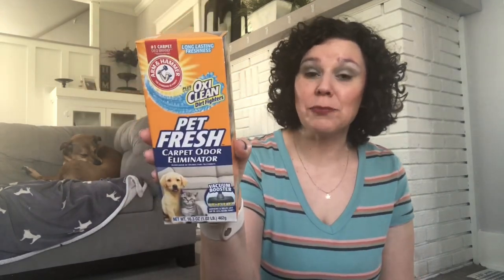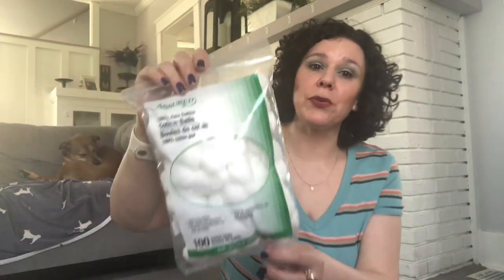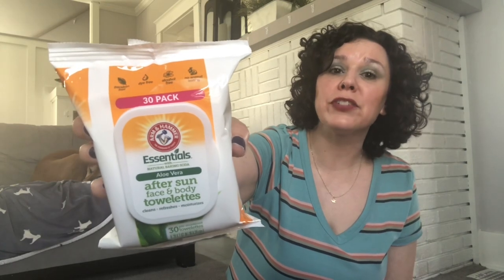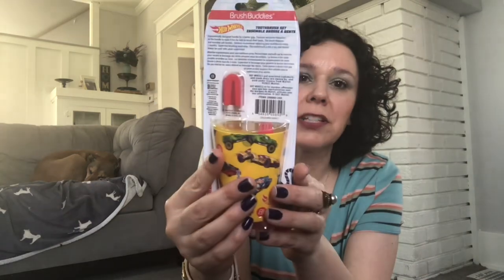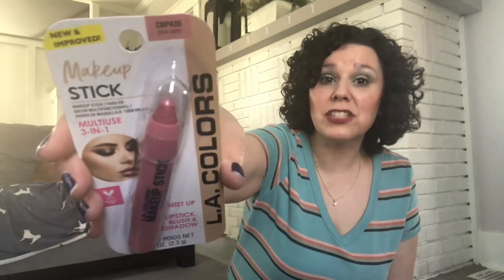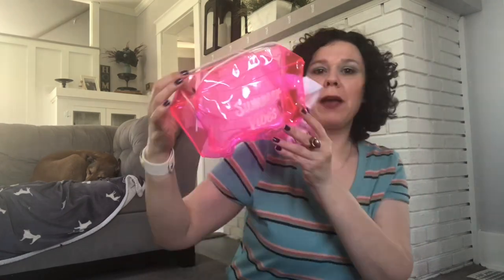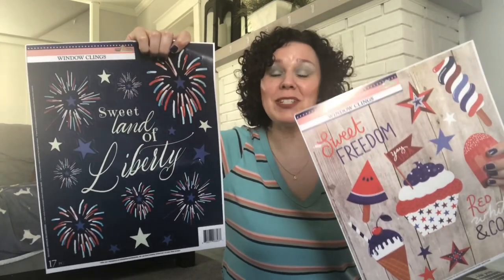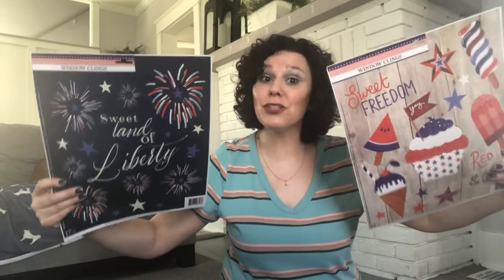Dollar Tree Haul | UNBELIEVABLE new Finds| The entire neighborhood decided to mow their lawn!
I was really impressed with all of these AMAZING finds! Dollar Tree is really listen to us and giving us some incredible name products that are WAY MORE $1.25 at other stores!